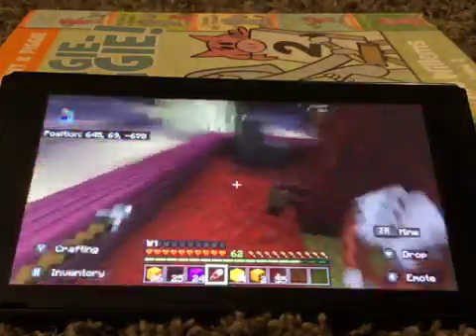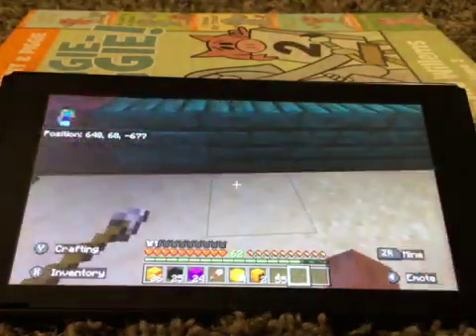Minecraft Adventures - Spooky Design [79]